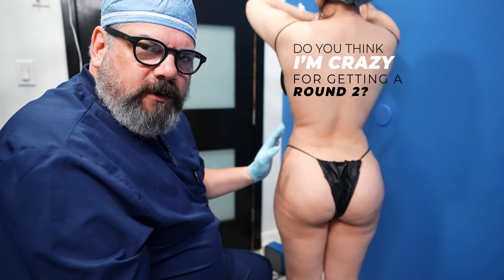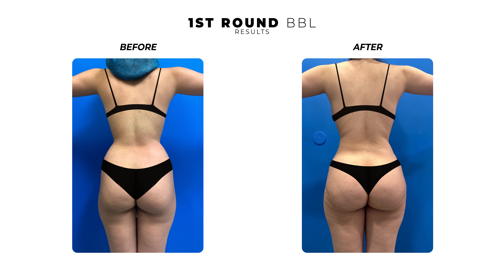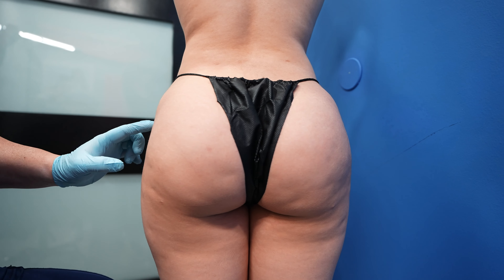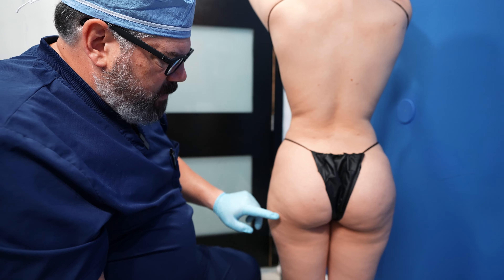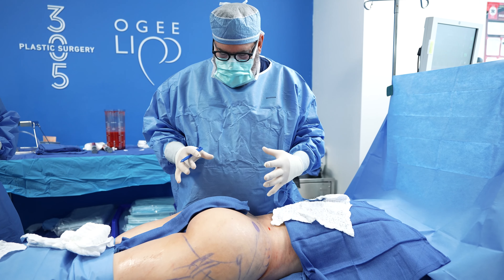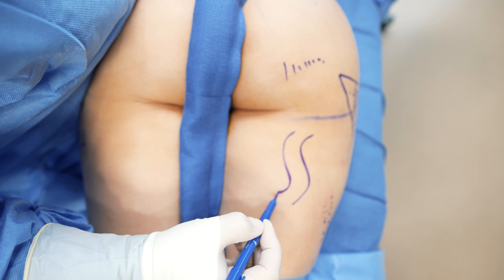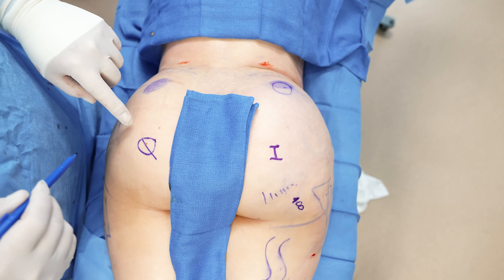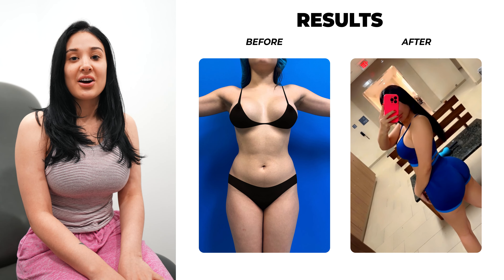BBL Round 2: When Round 1 Wasn't Quite Round Enough | BTM5 Ep.2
Considering a Round 2 BBL but unsure if it's right for you?   Board-certified plastic surgeon Dr. William (@CareagaPlasticSurgery) in Miami tackles everything Round 2 BBL in this informative video!

Dr. William, renowned for his expertise in body sculpting procedures like BBL, liposuction, and tummy tucks, dives deep into the world of revision buttock augmentation.  This video explores:

When is a Round 2 BBL necessary? (Dissatisfaction with initial results, volume loss, etc.)
What to expect during a Round 2 BBL consultation.
The Round 2 BBL procedure: Step-by-step breakdown.

Thinking about getting the curves you've always dreamed of?  Whether you're considering a first-time BBL or a revision, Dr. William provides valuable insights and answers your burning questions.  Learn from a board-certified expert and achieve your ideal body!